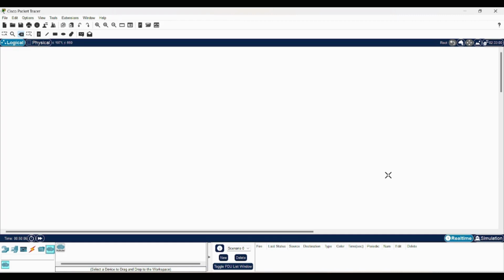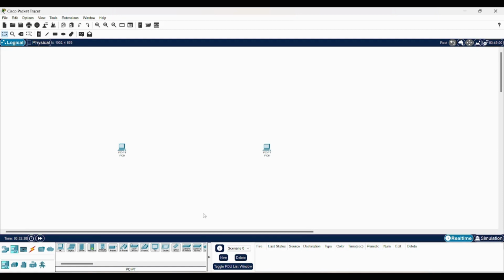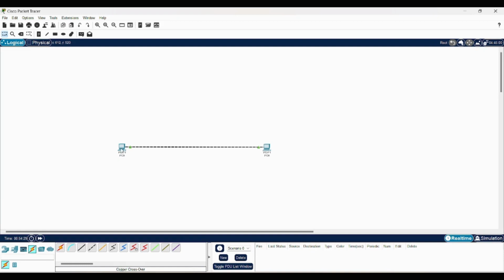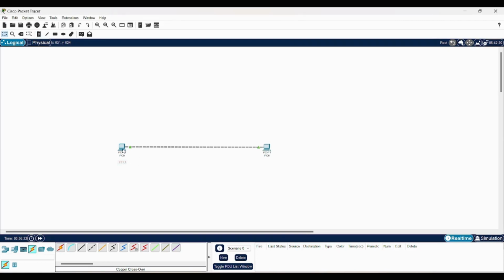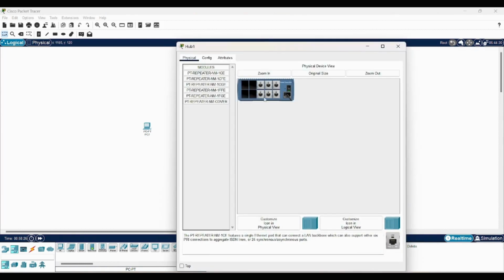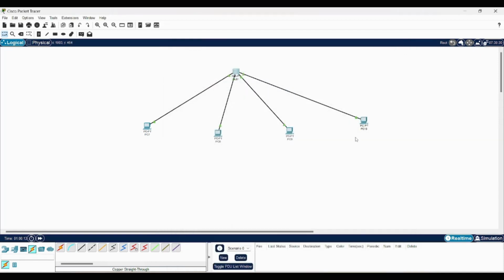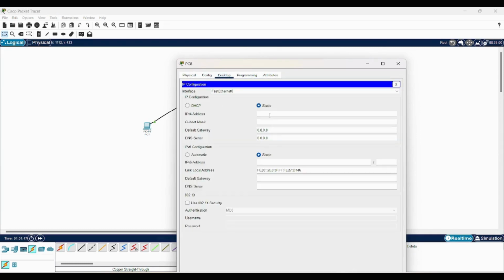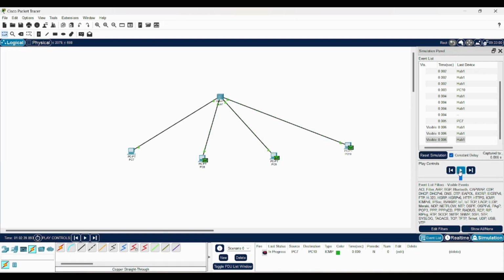BASICS OF CISCO PACKET TRACER